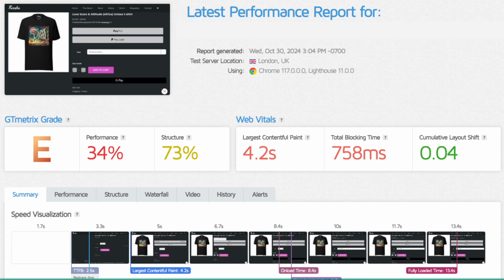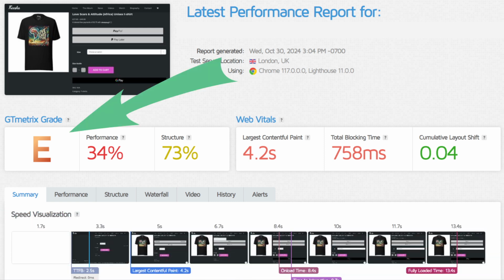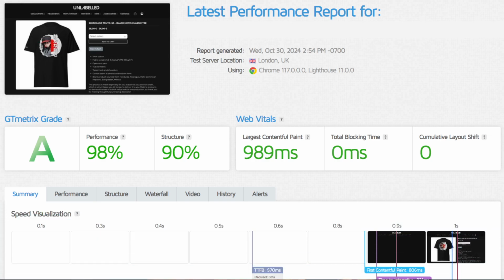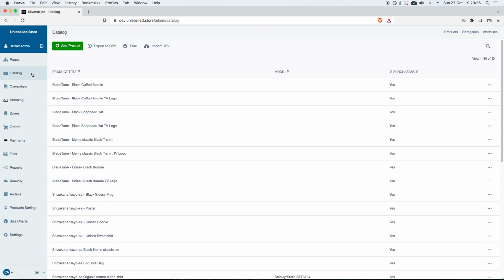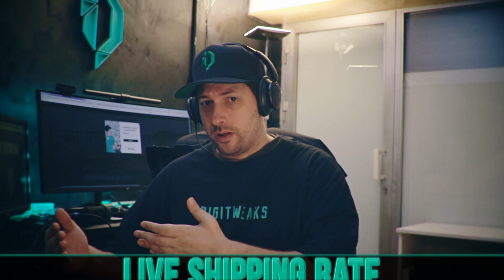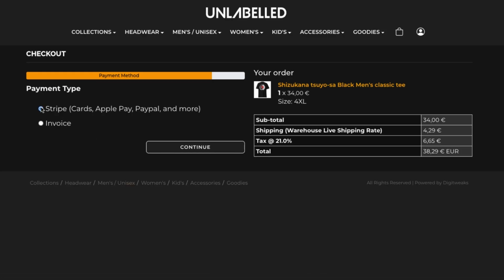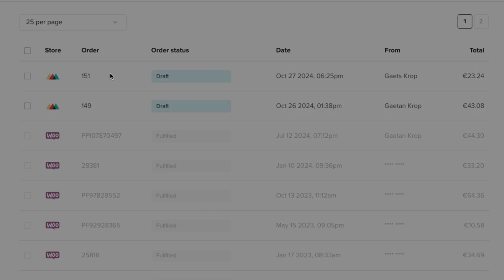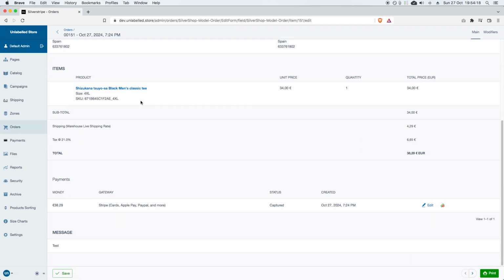SilverShop: FREE Open Source eCommerce for Silverstripe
In this video, we dive into SilverShop, an open-source eCommerce module for SilverStripe 5! SilverShop offers a robust, flexible, and FREE solution for building an online store – ideal if you’re ready to invest some time learning and coding. I'll discuss performance comparisons with other platforms like WooCommerce, show the benefits of SilverShop’s customizability, and detail how I integrated features like Printful’s Print-On-Demand API, multi-currency payment gateways, and live shipping rates. If you're looking for a streamlined, efficient eCommerce experience on a solid open-source foundation, this is for you!

TIMESTAMP
00:00 - Intro
00:20 - My opinion on FREE Open Source software
01:16 - SilverShop performance compared to WooCommerce
01:56 - Custom Printful API integration
02:23 - Custom multistep checkout with Live Shipping Rate
02:35 - Custom Stripe payment gateway for Omnipay
03:18 - Conclusion
03:44 - Bootstrap front end toolkit
03:50 - How to find SilverShop installation files
04:00 - A word to the SilverStripe community

ONE-TO-ONE CLASSES
Learn full-stack web development or digital marketing with me. Classes are tailored to your level and projects, in English, French or Spanish, in Barcelona or online.

OUR STUDIO & AGENCY TOOLBOX
Explore the software and equipment we use, with practical tutorials: